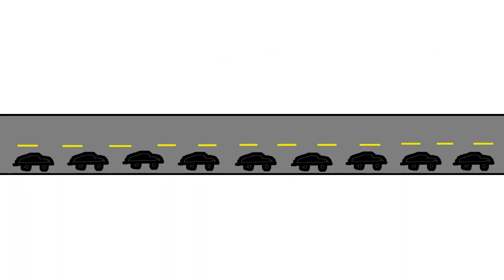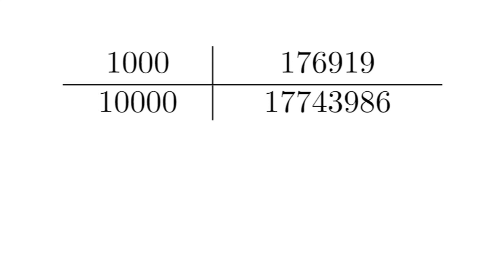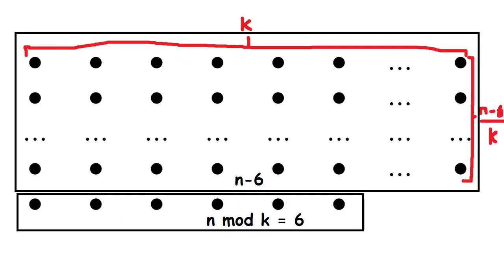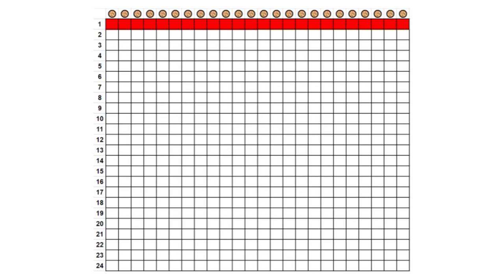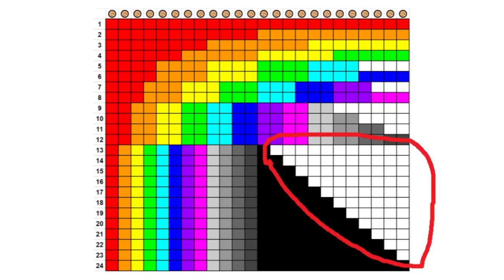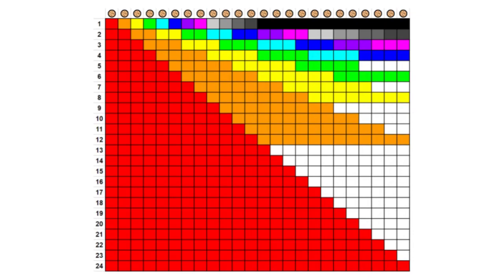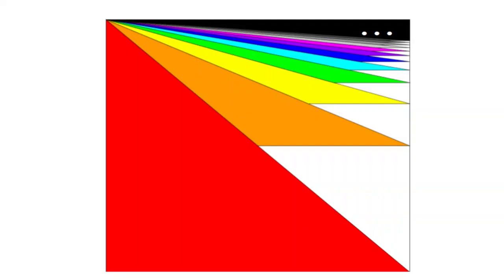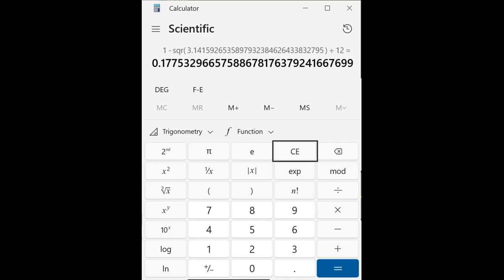Random Sharing and the Average Remainder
Just a fun little math puzzle. What's the average remainder of n when the divisor could be anything from 1 up to n?